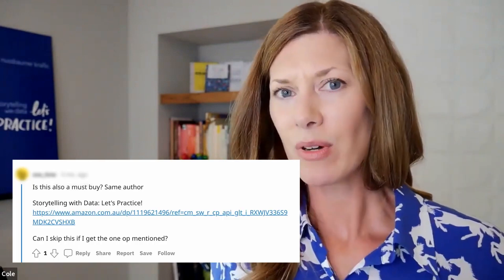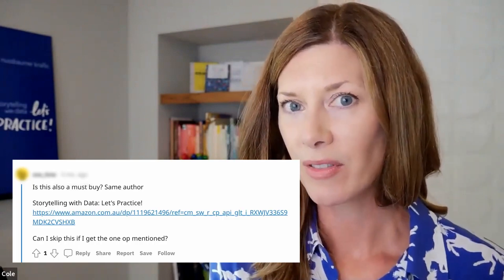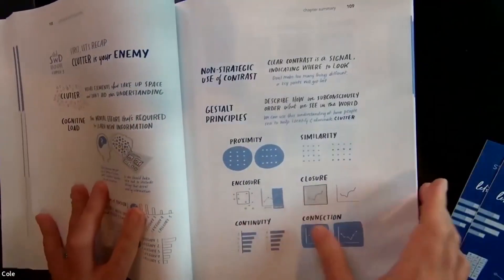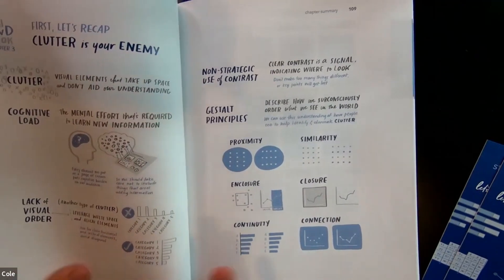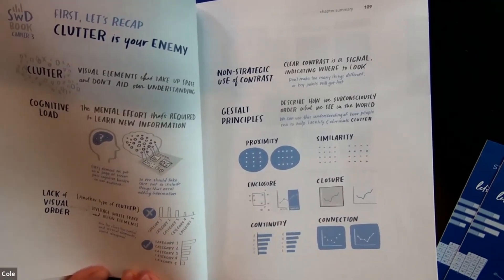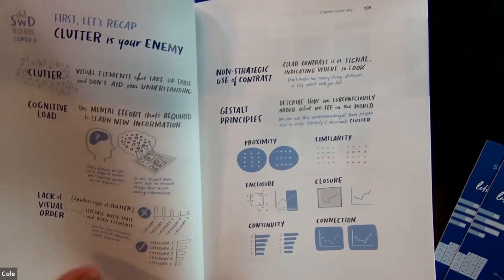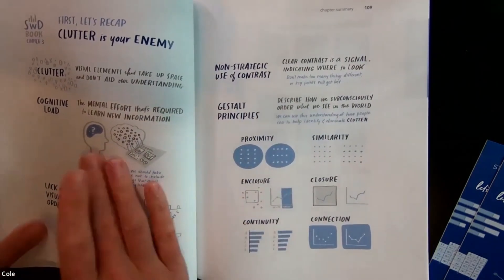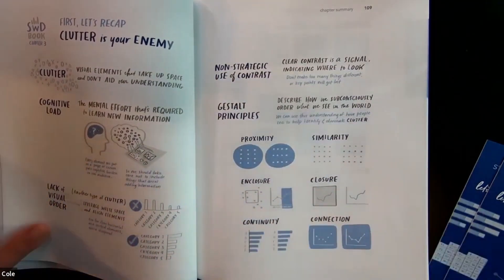Build your data viz library | let's practice!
✨ Tune in on October 25th from 11AM–12PM ET to our free virtual mini-workshop to see how SWD founder, Cole, approaches transforming disparate data into great graphs and a stellar story!

Take a peek inside of Cole's second book, storytelling with data: let's practice! This book goes beyond the first book, storytelling with data, with more than 100 hands-on exercises and over 250 data visualizations. The key to getting good at communicating with data is to practice, and this books guides you through that process.

00:00 Intro
00:42 Book recommendation: let's practice!
01:26 Take a peek inside
01:35 Peek inside: table of contents
02:00 Three-part chapter structure
03:40 Peek inside: chapter 3 (identify & eliminate clutter)
08:49 Peek inside: chapter 6 (story)
09:40 Peek inside chapter 7+ (practice some more...)
11:20 Giveaway details